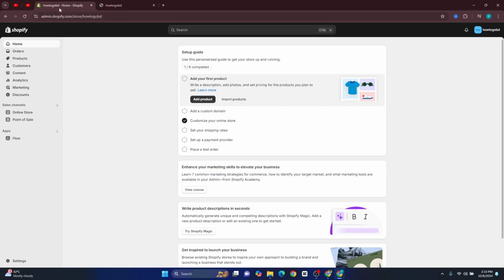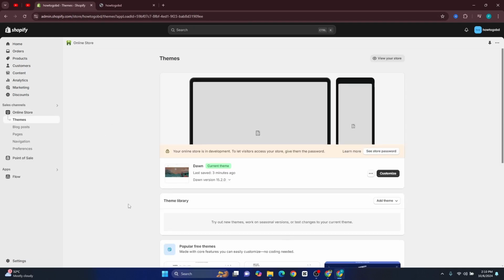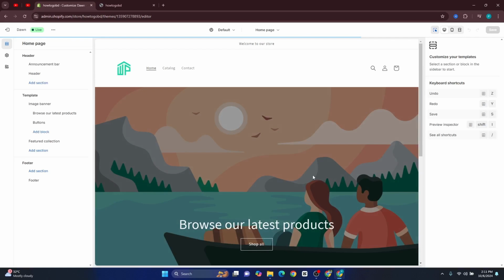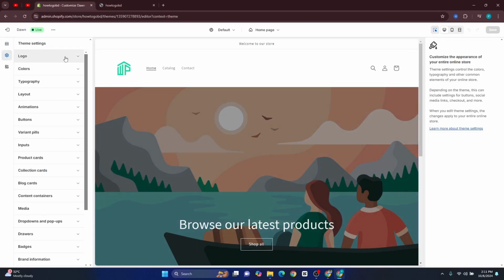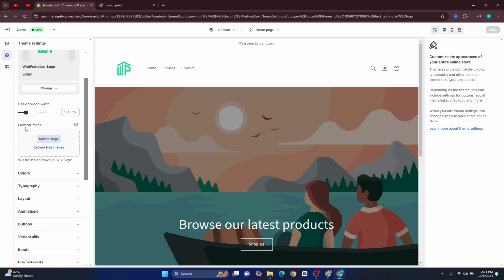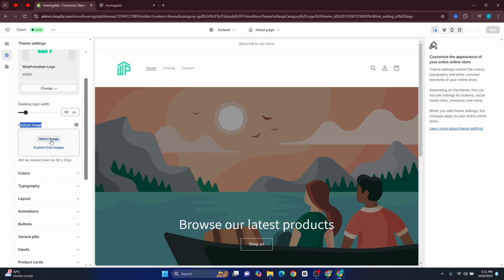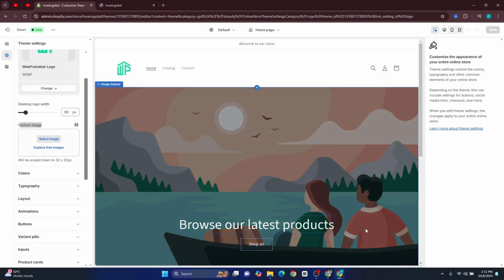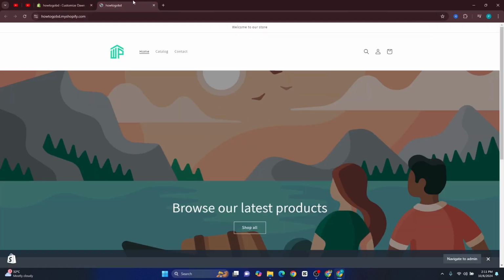How to Add a Favicon to a Shopify Store (Full Guide)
In this video, I’ll walk you through the full guide on how to add a favicon to your Shopify store. A favicon is a small icon that represents your brand and appears in the browser tab, enhancing your store’s professionalism and recognition. Follow this step-by-step tutorial to easily add a custom favicon to your Shopify store.